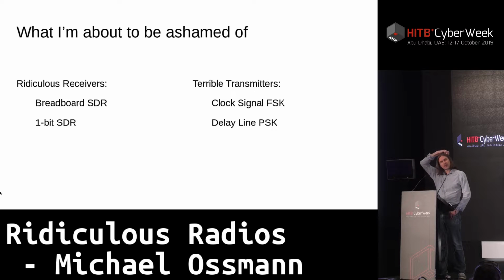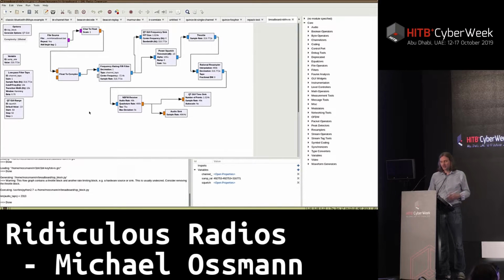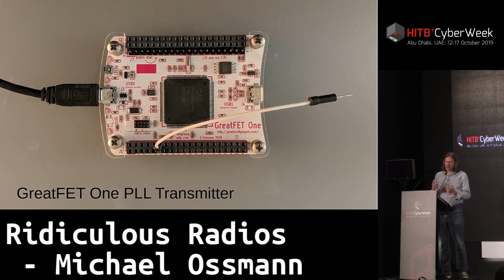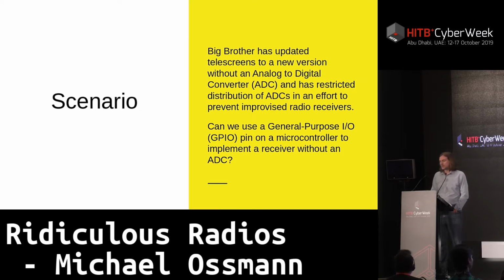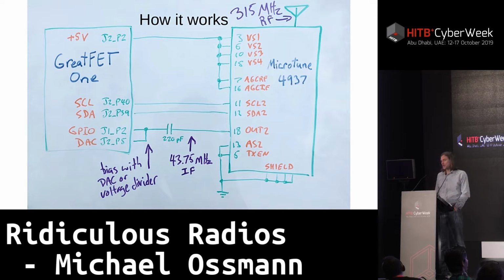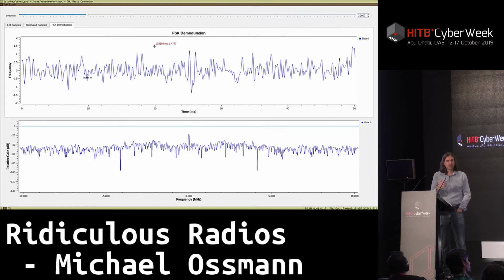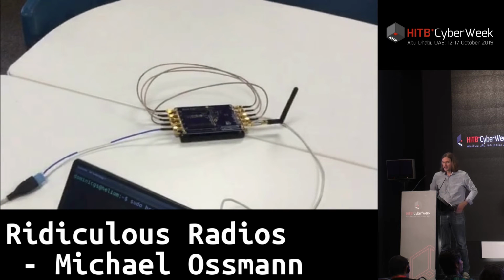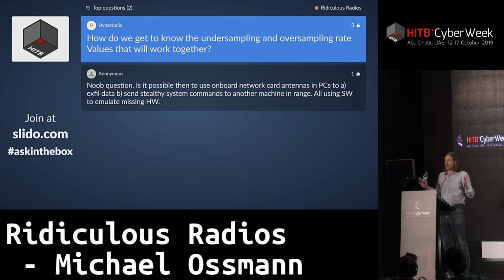HITBCyberWeek D3T2 - Ridiculous Radios - Michael Ossmann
There are many Software Defined Radios (SDRs) available, with a great deal of time and effort having gone in to their design. These are not those radios. We present four radios that we have designed using crude, novel, and sometimes ridiculous methods for transmitting and receiving signals.

The arrival of SDR allowed more hackers than ever to experiment with radio protocols, but we’re still using hardware built by other people. In the time honored hacker tradition of rolling our own tools, we’ll demonstrate four simple radios that can be home-built using commonly available parts for little to no cost.

Michael Ossmann is a wireless security researcher who makes hardware for hackers. Best known for the open source HackRF, Ubertooth, and GreatFET projects, he founded Great Scott Gadgets in an effort to put open source hardware into the hands of innovative people.